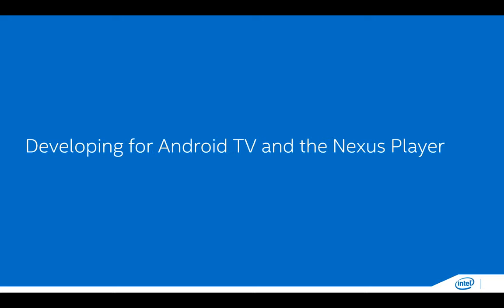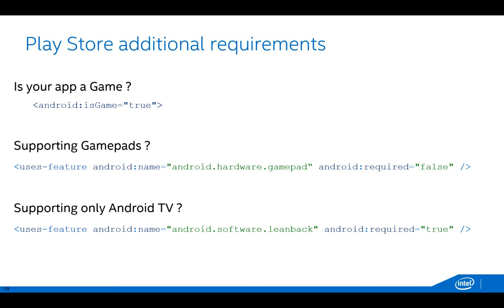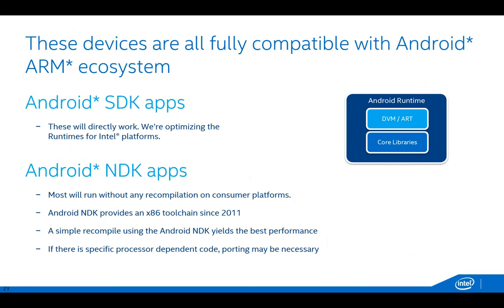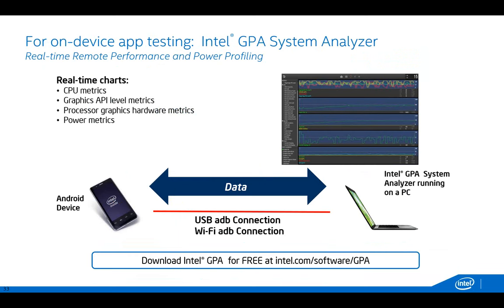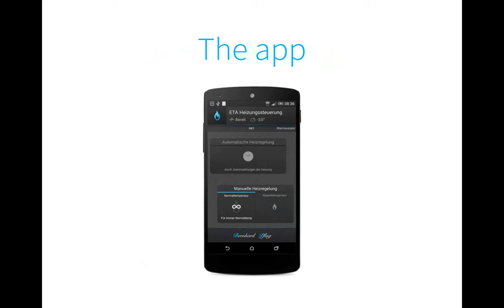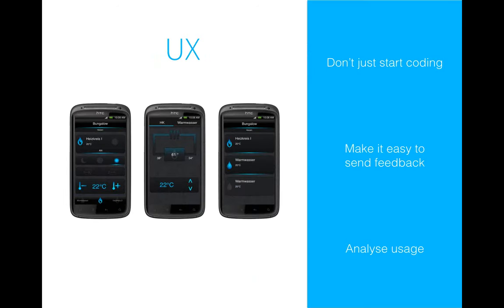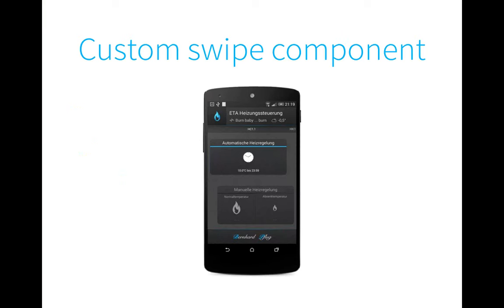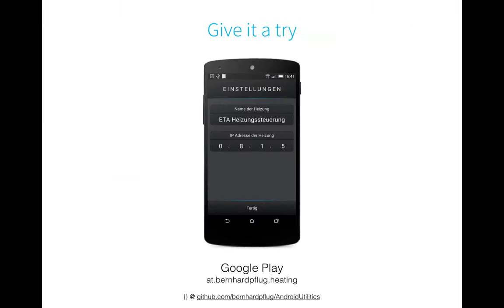[Ultracode Munich #7] Android TV on Intel architecture & Android view customization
Video of the last Ultracode Munich meetup on January 27th 2015 @ Werk1.